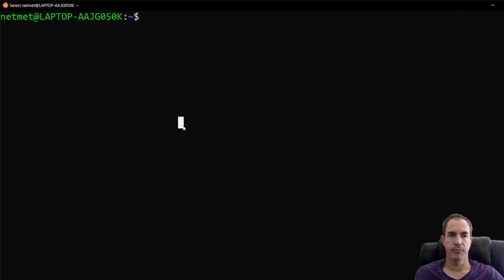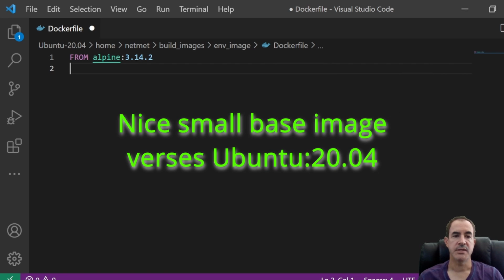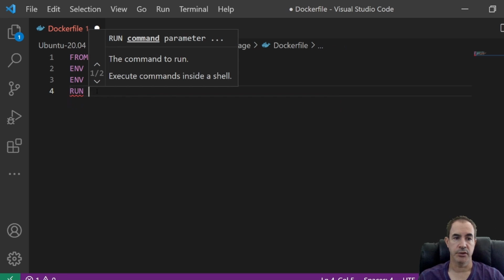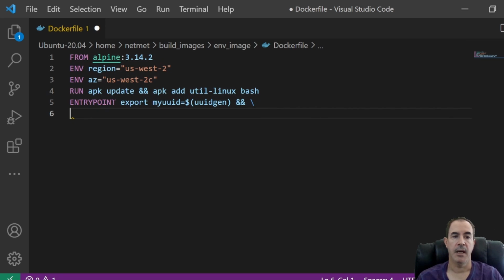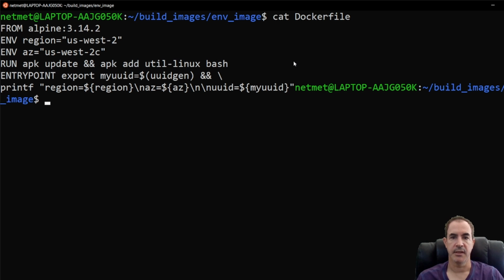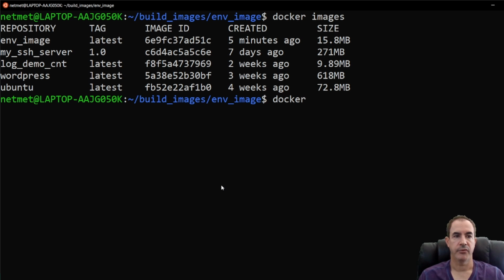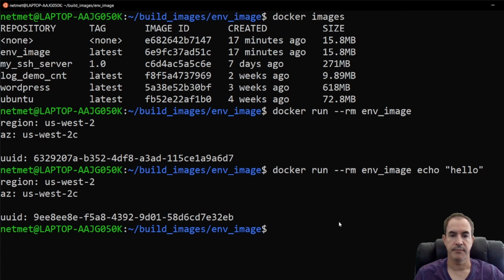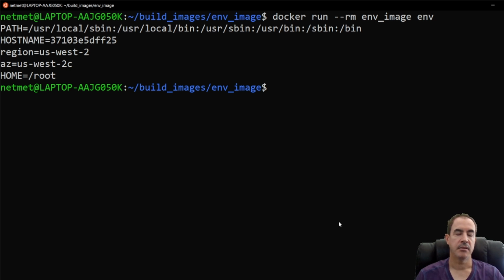11 Docker Series - Dockerfile Part 4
In this video I introduce Dockerfile the  ENV command.   We will create a new simple container and add a couple of environment variables...

We also use the ENV command to help us understand the differences between ENTRYPOINT and CMD, with examples

00:00 Intro
00:30 Setup our new container
01:35 Create new Dockerfile
01:41 FROM base images
02:30 add ENV variables
03:16 RUN command
03:30 UUID from util-linux description
04:12 ENTRYPOINT
05:46 review created Dockerfile
05:55 correction to the formatting of our ENTRYPOINT
06:49 docker build
07:13 review new image results
07:31 run our container to view our results
08:10 attempt to override ENTRYPOINT (unsuccessfully)
08:37 change ENTRYPOINT to CMD
08:56 rebuild our container
09:08 RUN command against CMD update
09:22 attempt to override CMD (successfully)
09:44 review RUN with ENV command to see no UUID
10:33 conclusion